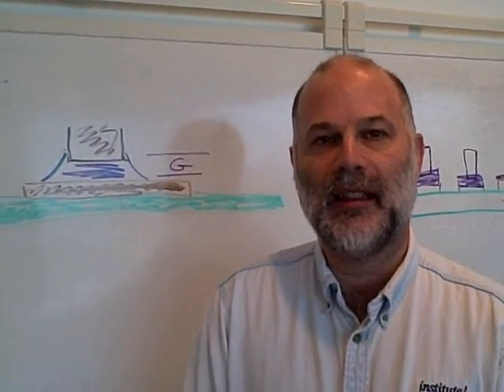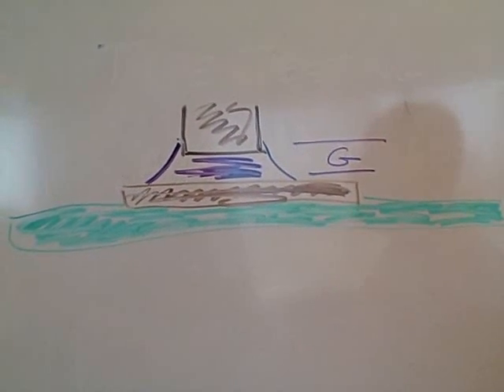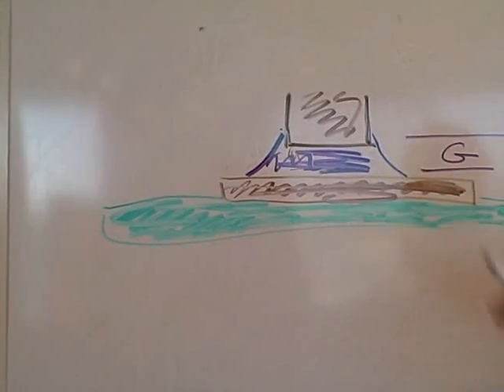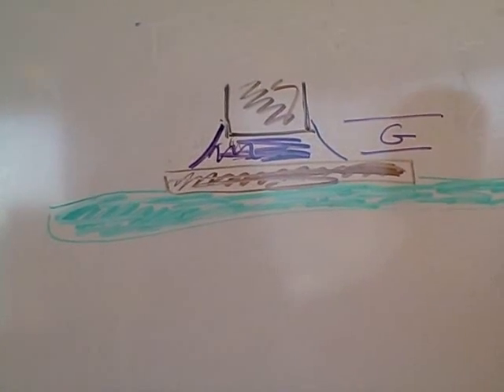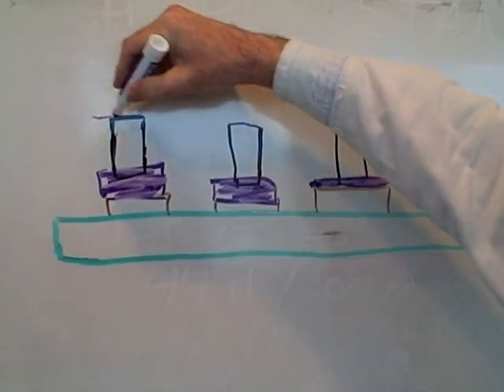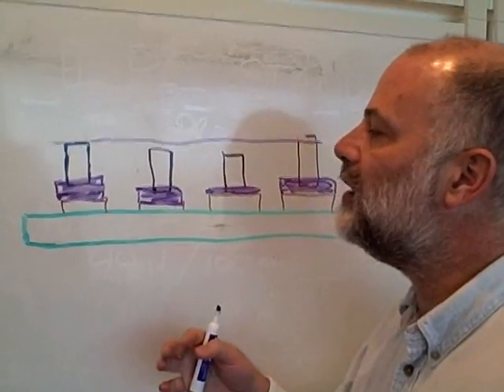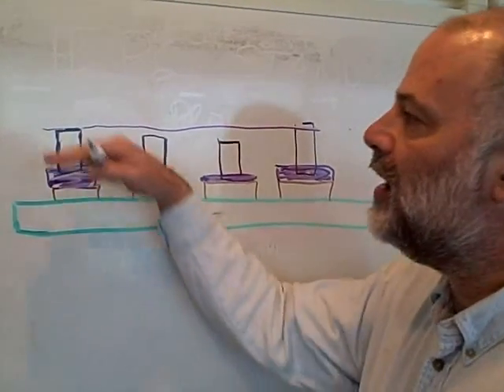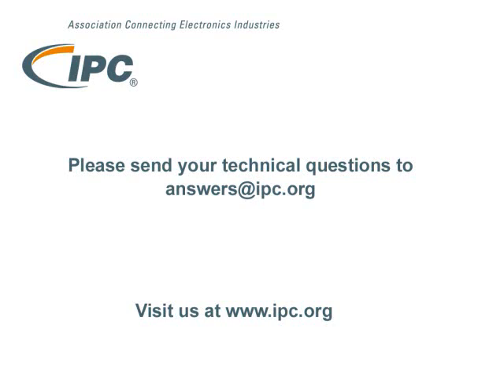What are the solder thickness requirements for "dimension G"?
IPC Director of International Relations Dave Bergman answers the video technical question of the week related to solder thickness and coplanarity.